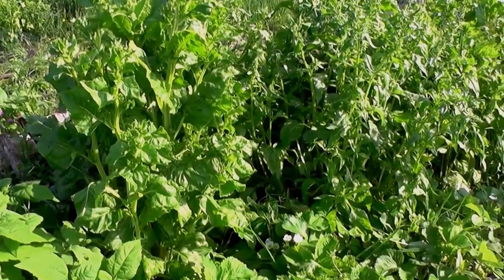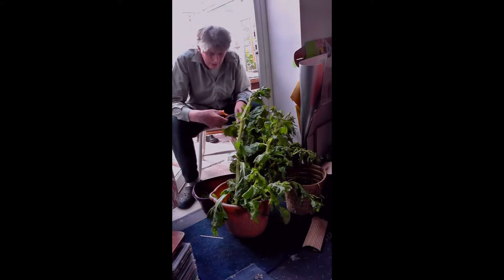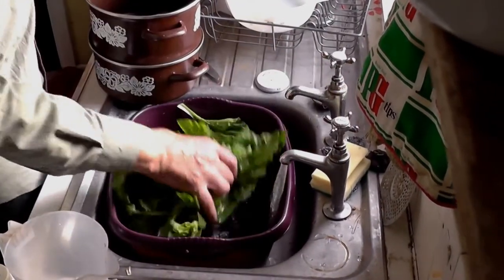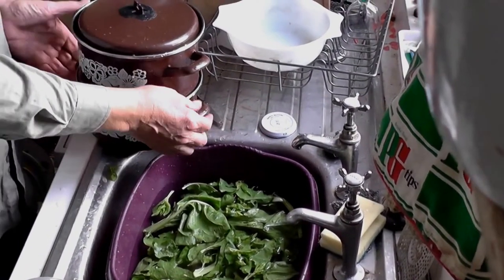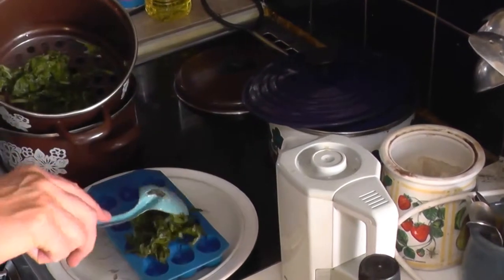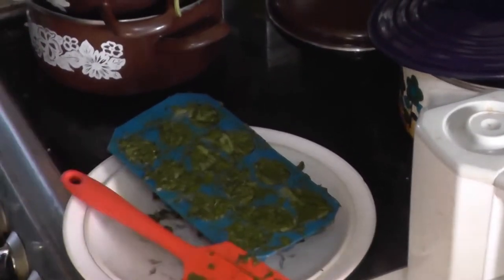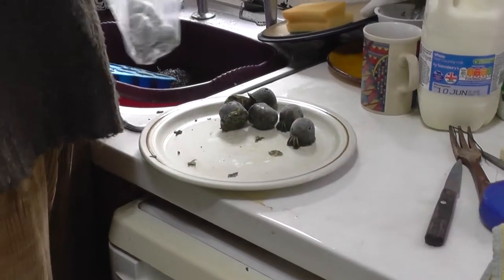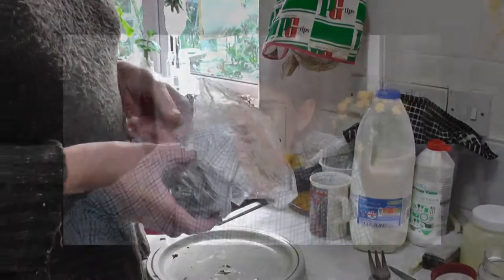Cooking and freezing Spinach